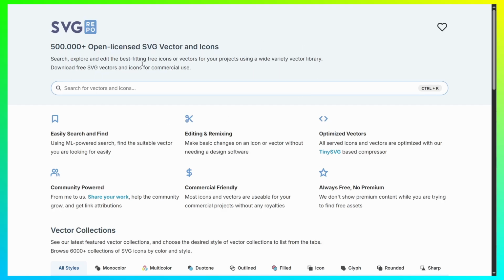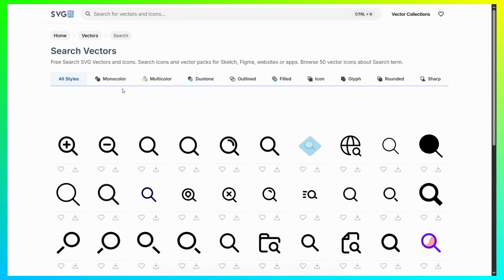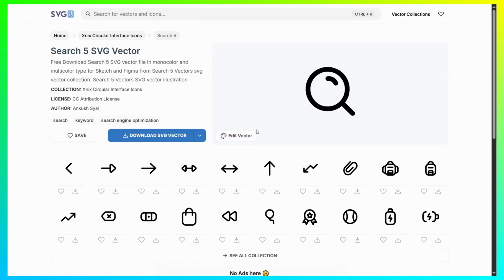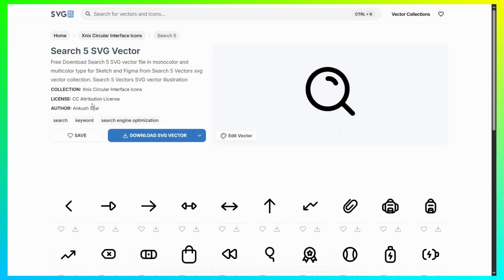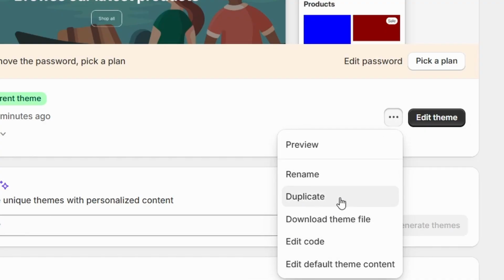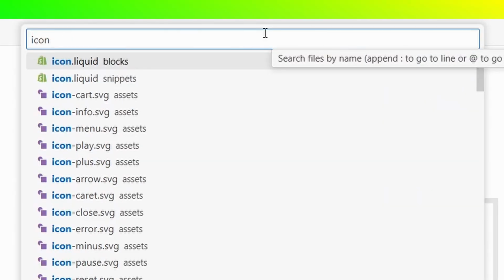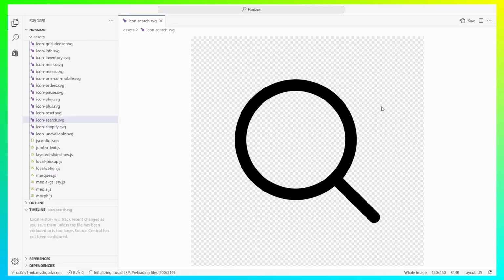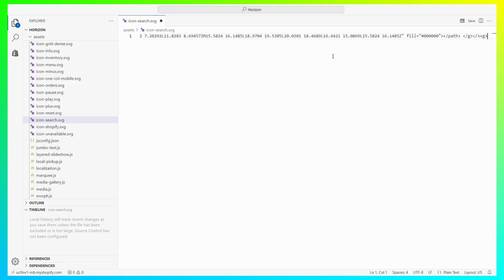How To Change Search Icon In Shopify (FAST & EASY)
How To Change Search Icon In Shopify | Replace Shopify Search Icon

In this quick tutorial, I’ll show you how to change the search icon in Shopify the right way, depending on your theme. First, we’ll check Theme Settings to see if your theme lets you switch icon style with one click. If not, I’ll show you how to replace the search icon by editing the theme’s icon file (usually an SVG) in the Shopify code editor, or by swapping the icon snippet used in the header. You’ll also learn how to keep sizing and alignment consistent so your header doesn’t shift. Follow along and you’ll update your design fast with How To Change Search Icon In Shopify.

I hope you found my How To Change Search Icon In Shopify video useful!